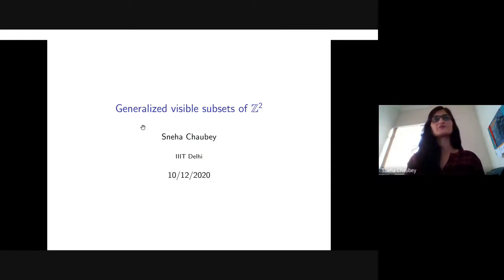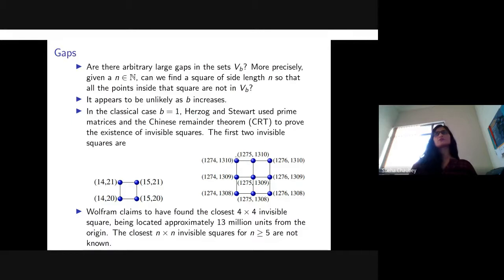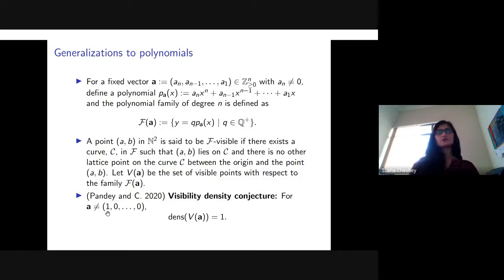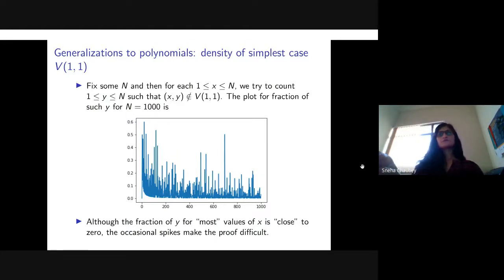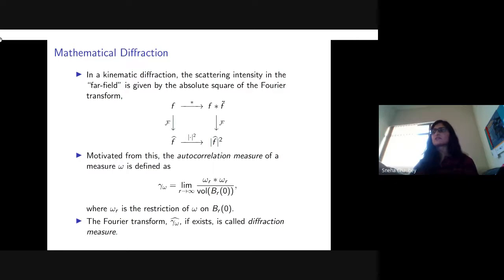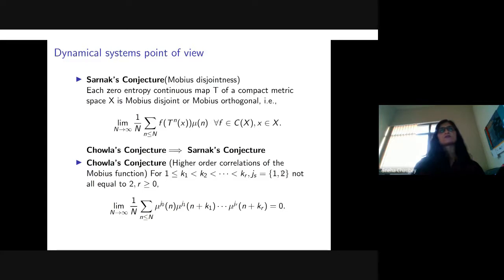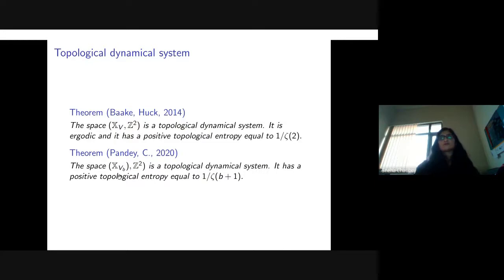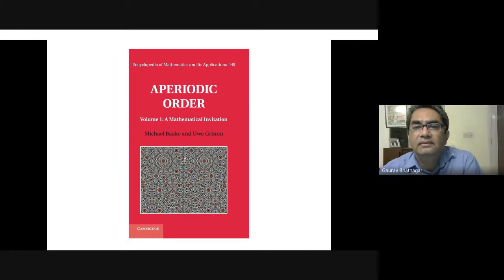SnehaChaubey (IIIT, Dehli) Generalised Visible Subsets of Two Dimensional Ineteger Lattice,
We will discuss some subsets of two-dimensional integer lattice which arise as visible sets under some suitable notion of visibility. We will discuss some set-theoretic (Delone, Meyer, Quasicrystals etc.), geometrical (density and gaps) and dynamical (auto-correlation and diffraction pattern) properties of these subsets.